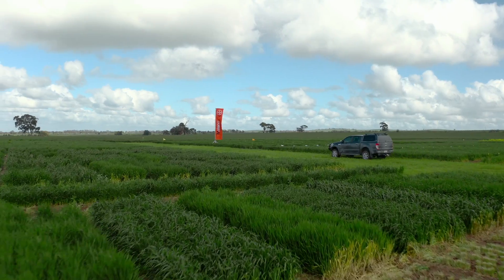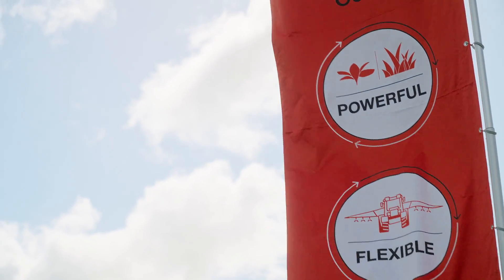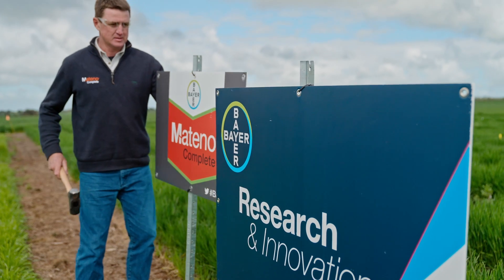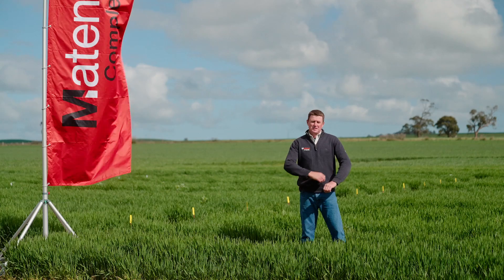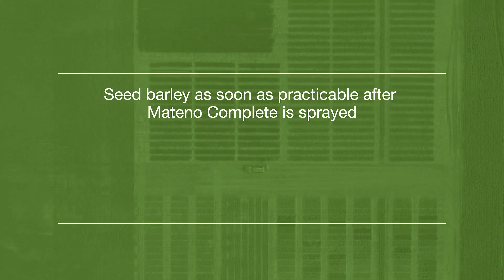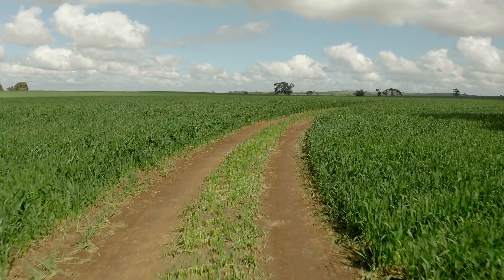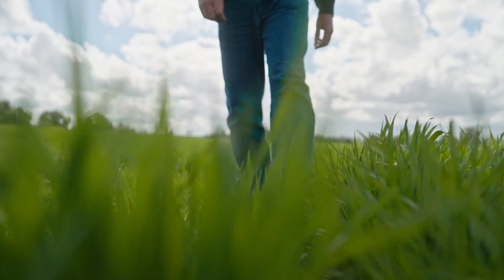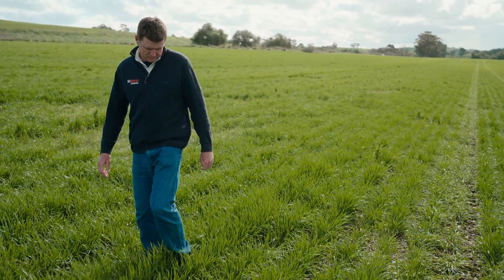Mateno® Complete Herbicide | Weed Control | Barley | 5.36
Tim Murphy, Bayer Market Development Agronomist, walks us through his small plot trial at Giles Corner South Australia, where Mateno Complete has been applied incorporated by sowing (IBS) in barley.

Mateno Complete provides barley growers with an effective tool for weed control, where options are currently limited.

There are some very important considerations required to minimise crop effect in barley, and Tim talks us through the guidelines to ensure high levels of weed control, and most importantly, healthy barley crops.

Mateno® is a Registered Trademark of the Bayer Group.